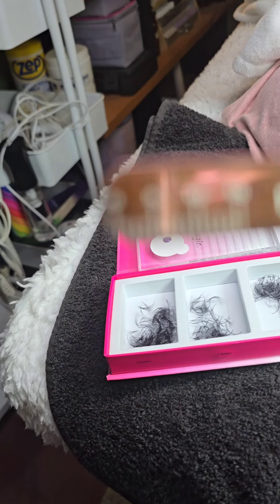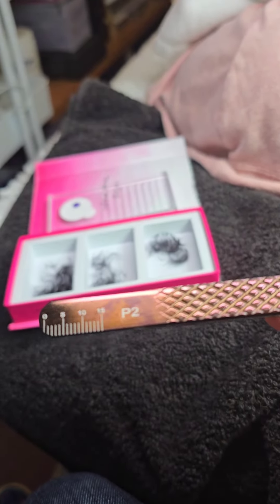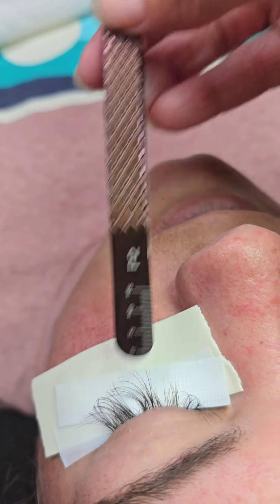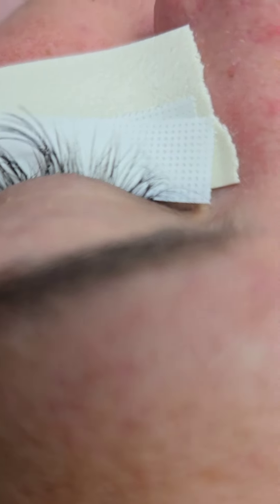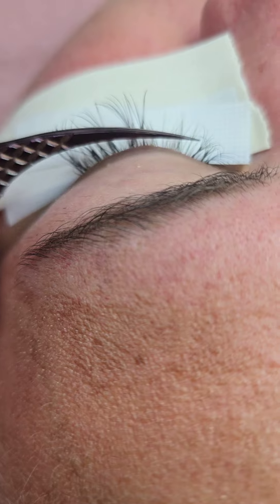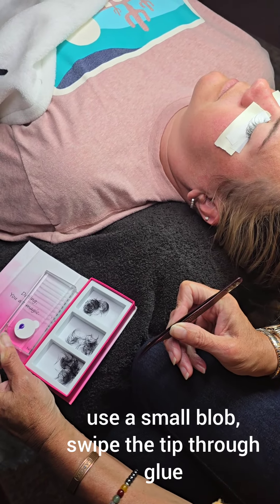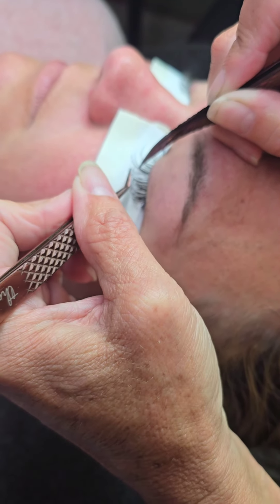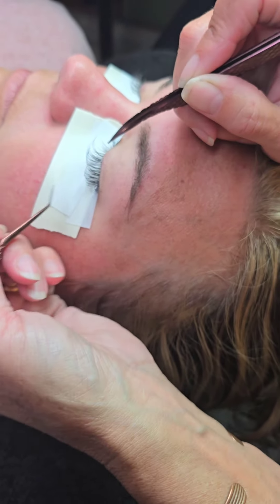Measuring Natural Lashes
Barbara Shafran, M.Ed., R.P., Founder and Herbal Esthetician and Lash and Brow Artist at Shafran Herbals Skincare, Lashes and Brows shares how she measures natural lash length and isolates individual lashes for proper lash extension placement.